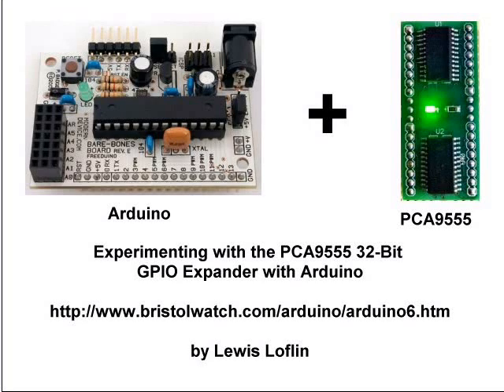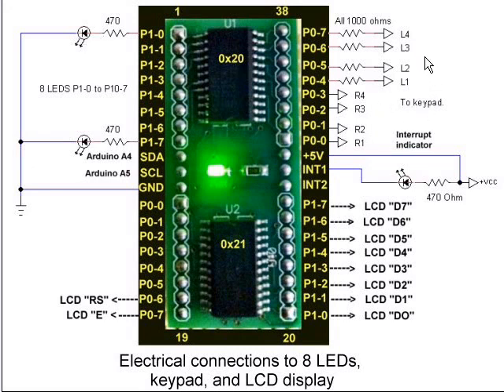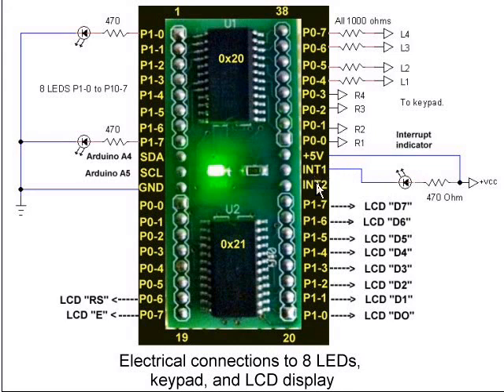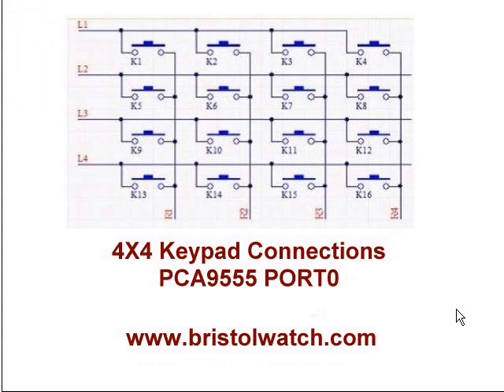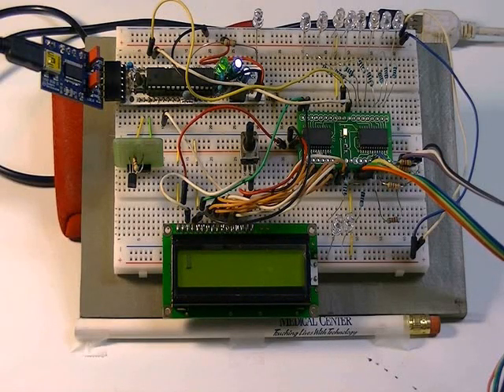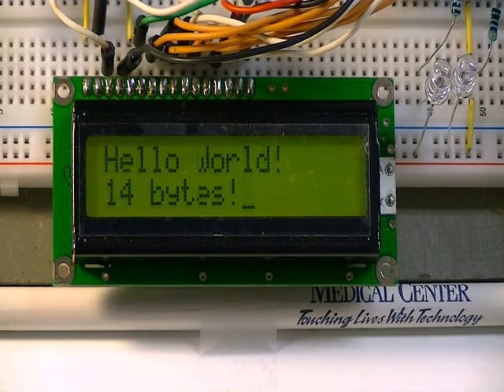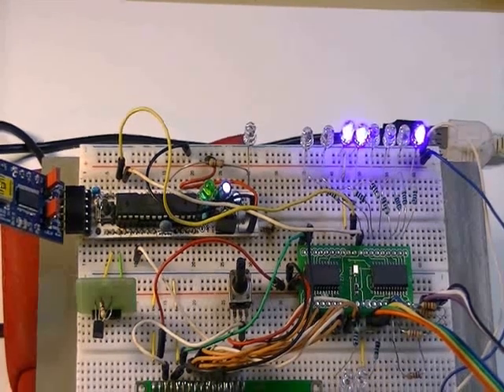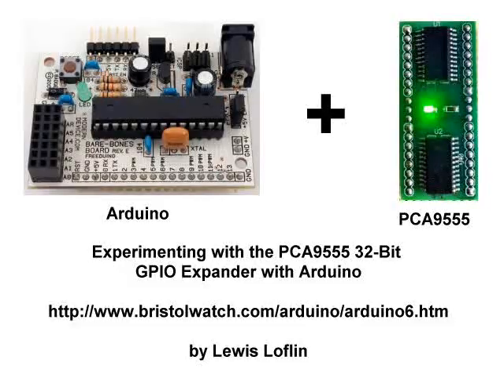PCA9555 32-Bit GPIO Expander with Arduino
This is a four part series connecting LEDs, a 4X4 keypad, and LCD display to Arduino via a PCA9555 32-bit GPIO expander board. Lots of code and electronics.